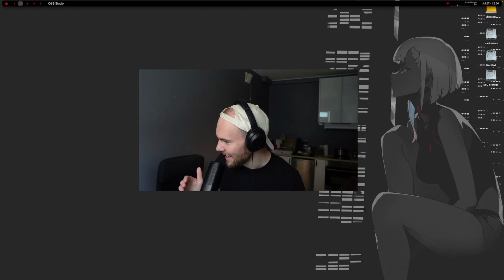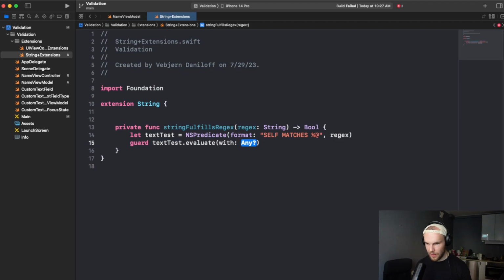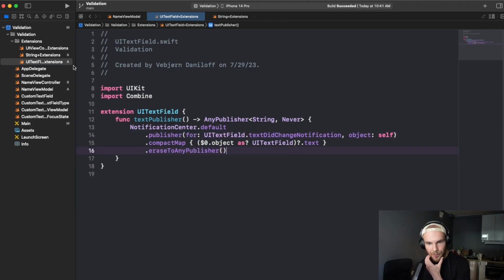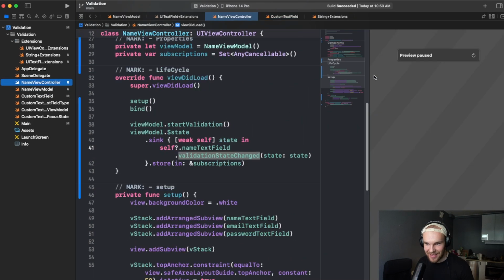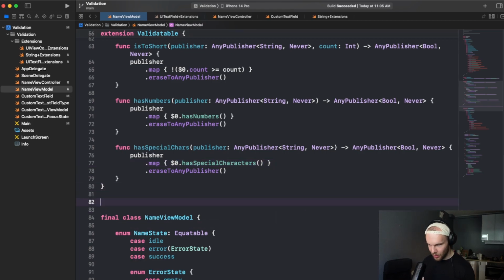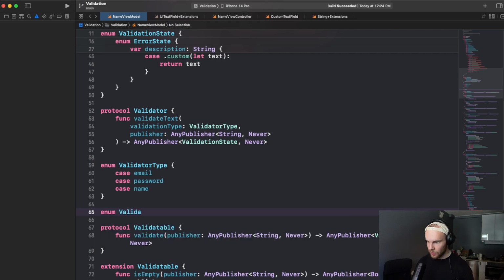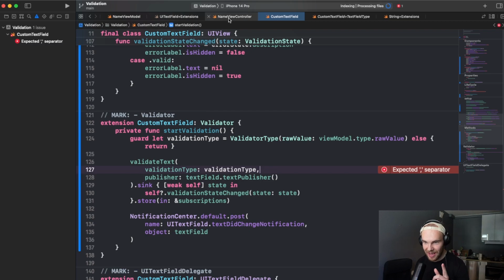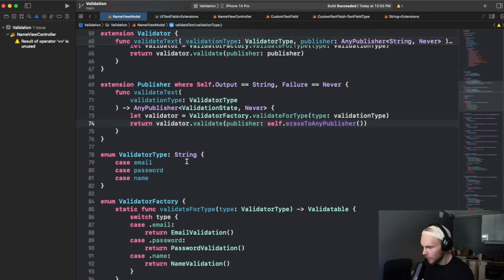Swift: Messenger clone iOS 14 - Advanced text validation with Combine and Protocols (Ep 3)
Today, we'll create an advanced text validation with Combine. We'll start by going through the most common solution and its limitations. Then we'll fix it with beautiful code!

If you prefer articles:
thel.foo/posts/validation/